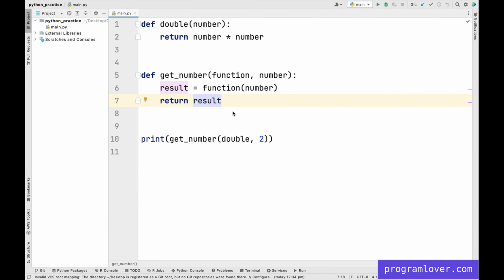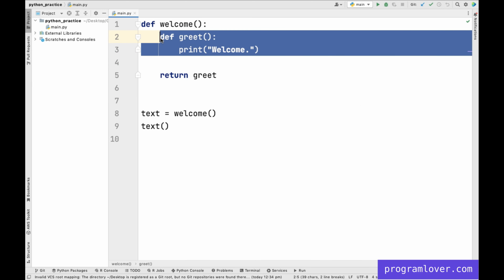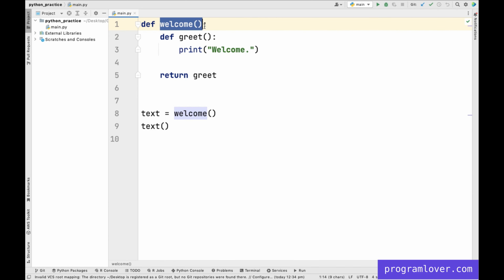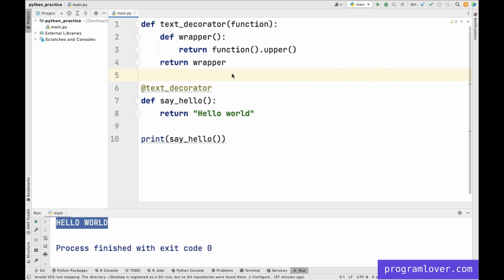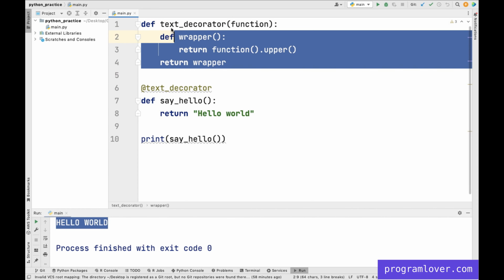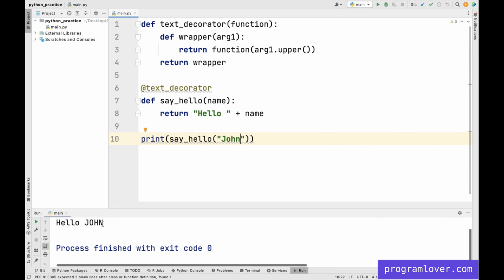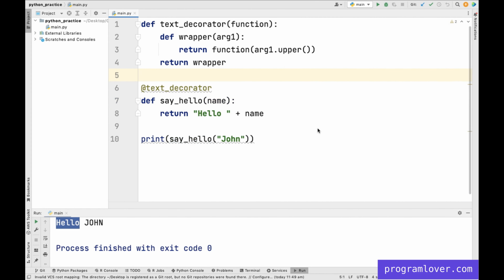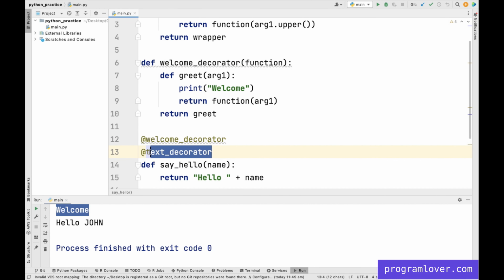Decorators in Python, Decorators With Arguments, Multiple Decorators Call.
This video explained:
Chapters:
00:00 Python Treats Everything as an Object.
01:25 Pass Python Function As an Argument.
02:09 Return a Python Function.
02:40 Python Decorator Functions.
05:13 Python Decorator Function With Arguments.
06:35 Python Function With Multiple Decorators.